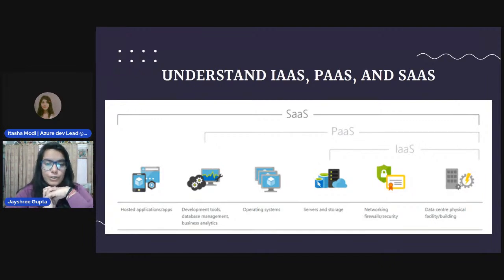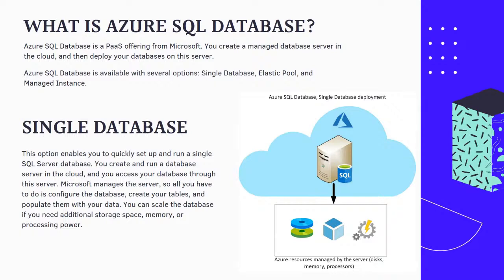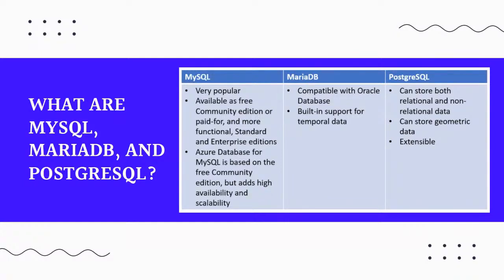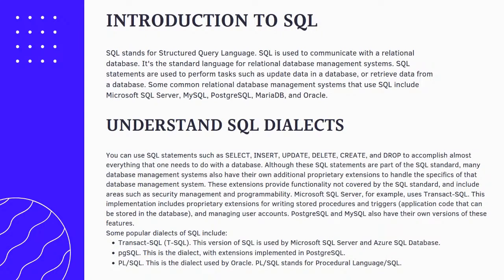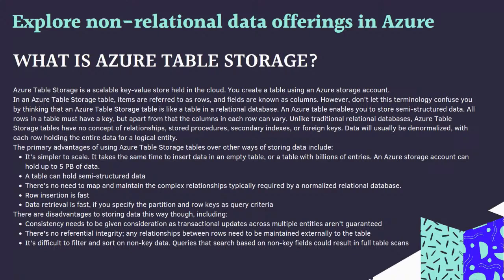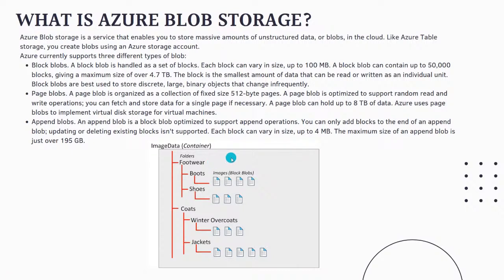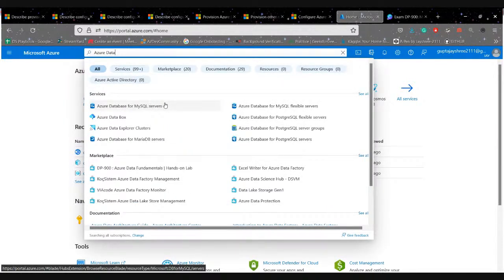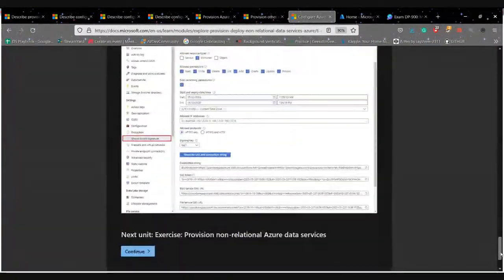Describe How To Work With Relational Data & Describe How To Work With Non-Relational Data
Describe how to work with relational data on Azure
1. Describe relational data workloads.
2. Describe relational Azure data services.
3. Identify basic management tasks for relational data.
4. Describe query techniques for data using SQL language.
5. Describe how to work with non-relational data on Azure (25-30%)
6. Describe non-relational data workloads.
7. Describe non-relational data offerings on Azure
8. Identify basic management tasks for non-relational data